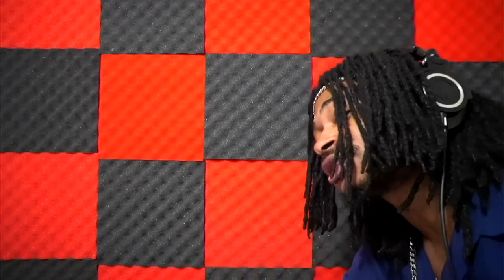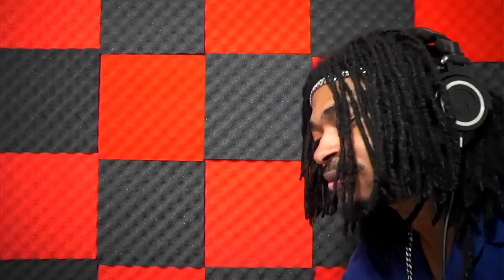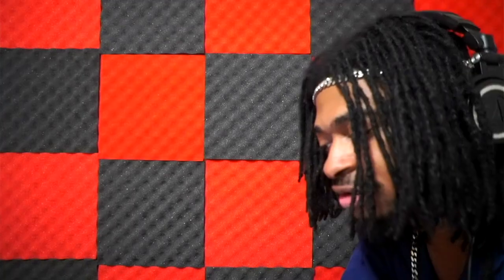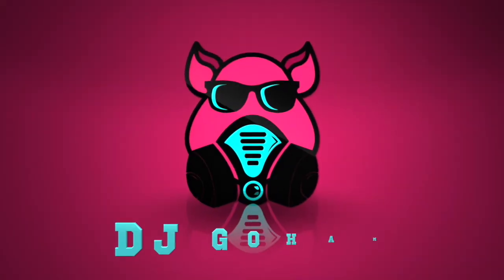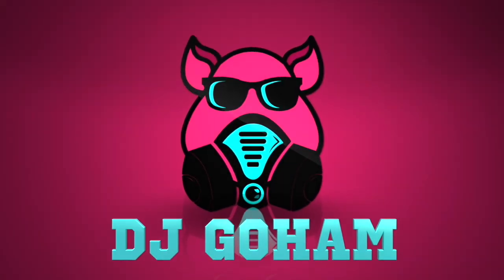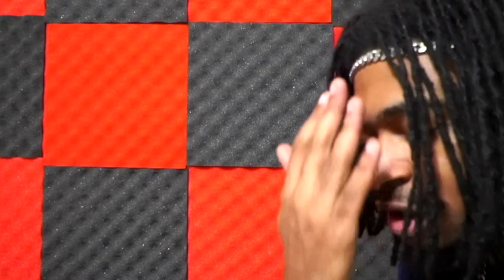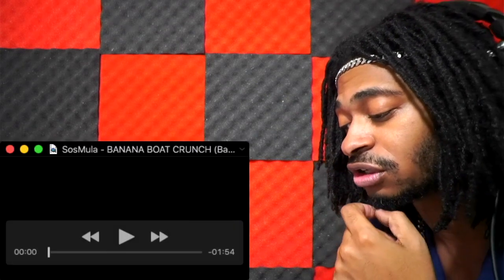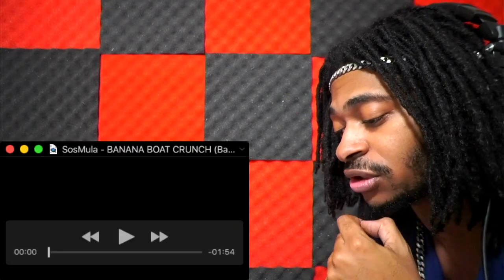SosMula - BANANA BOAT CRUNCH (Bakri11 Guitar Cover) REACTION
I STAYED UP ALL NIGHT TO WATCH THIS, GOD DAMN I'M TIRED BUT IT SHREDS.